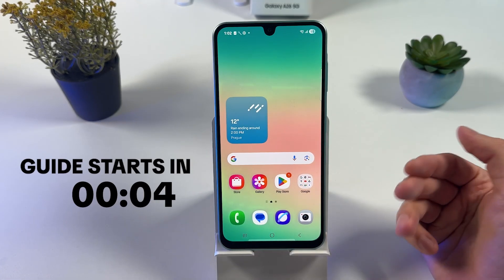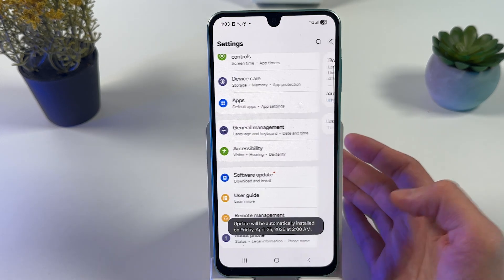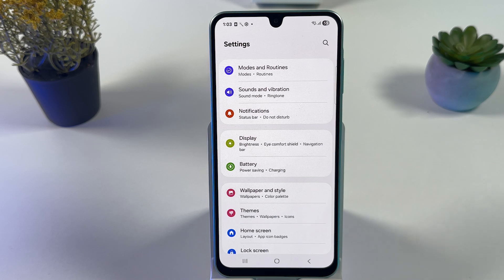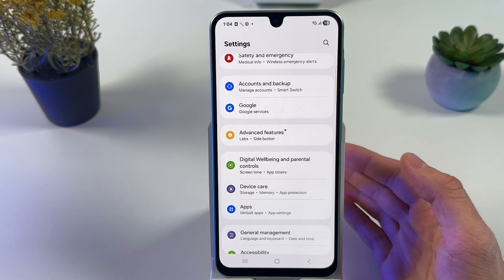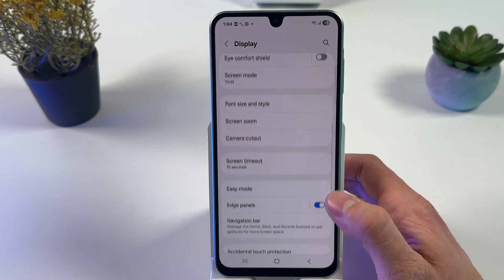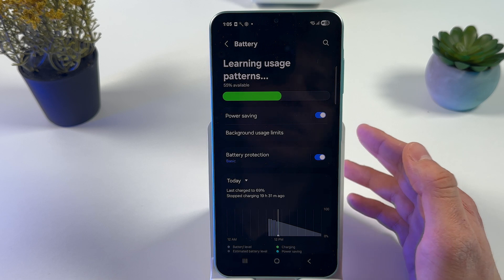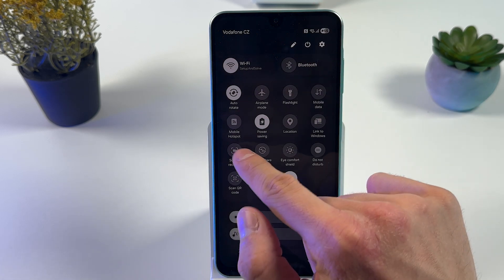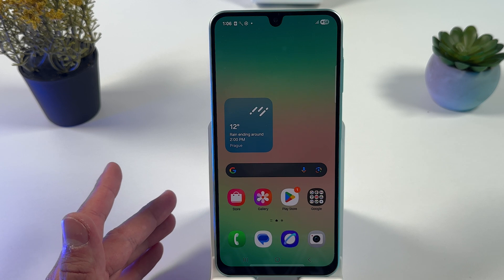Samsung Galaxy A26 Overheating Solutions - Simple Steps to Cool Down Your Phone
Struggling with your Samsung Galaxy A26 getting too hot? In this comprehensive guide, I'll take you through simple steps to cool down your device and improve its performance. From updating your Android version to managing battery settings and optimizing apps, we'll cover all necessary adjustments to prevent your phone from overheating. Not just that, but also learn how to handle brightness, screen settings, and disable unnecessary features that drain your device's power. Watch now to keep your Galaxy A26 cool and functional!

This video also covers the following topics:
- Fixing Overheating on Samsung Galaxy A26: A Step-by-Step Guide
- How to Stop Your Galaxy A26 from Overheating
- Troubleshoot Overheating Issues on Your Samsung A26